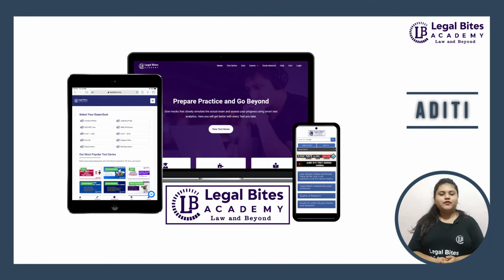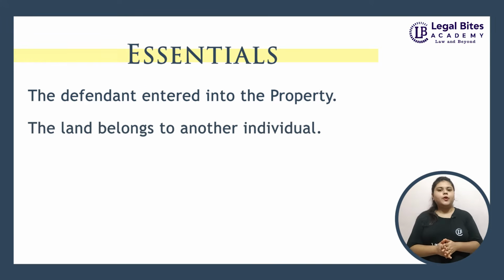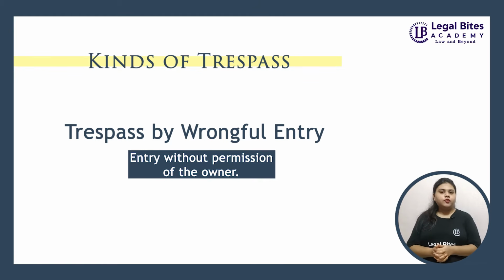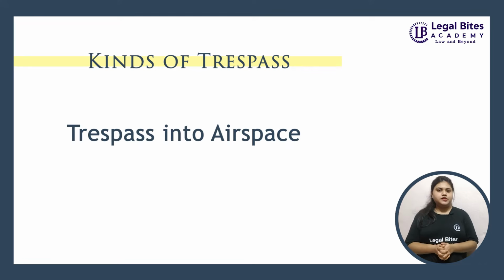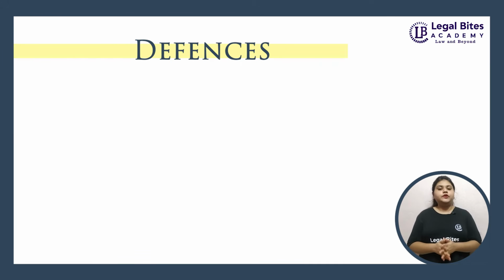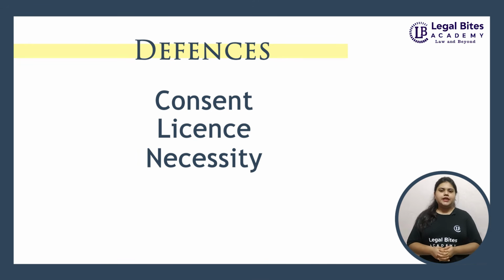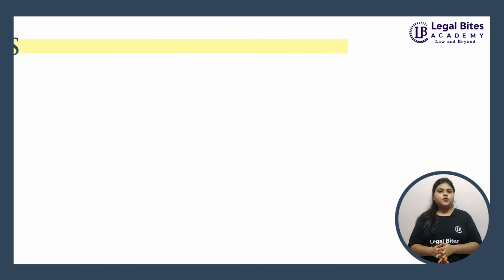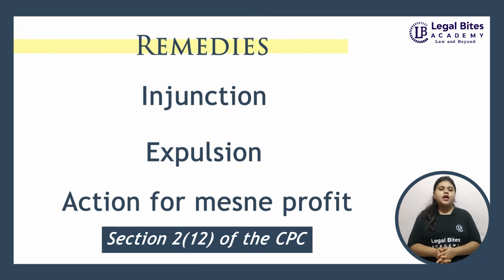Trespass to Land | Meaning | Essentials | Kinds | Defences | Remedies | Important Case Laws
The tort of trespass can be defined as an unjustifiable physical interference of land in possession of one party by another. Trespass is actionable per se and the plaintiff need not prove any damage for an action of trespass.

In this video from Legal Bites Academy, Aditi introduces you to the concept of Trespass to Land, explaining the meaning, kinds, defences and remedies available against it with the help of important case laws.